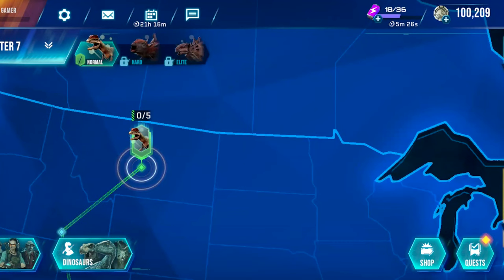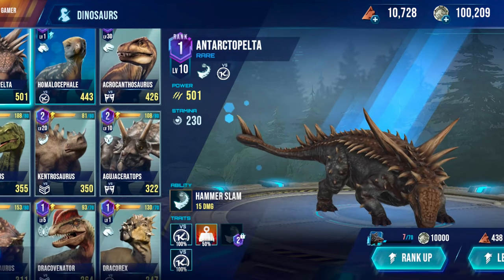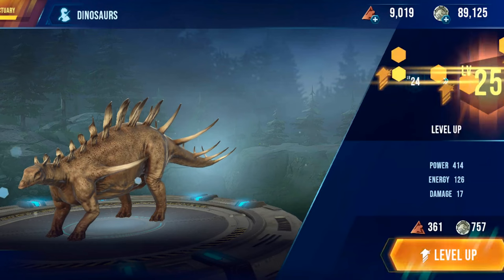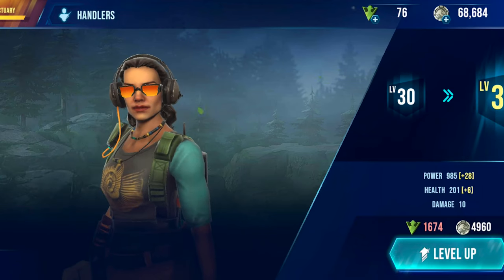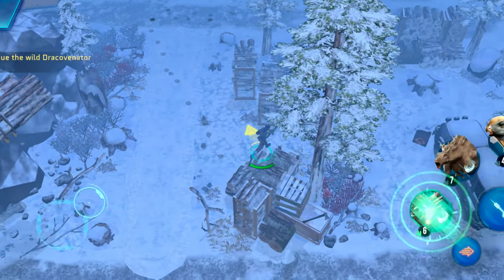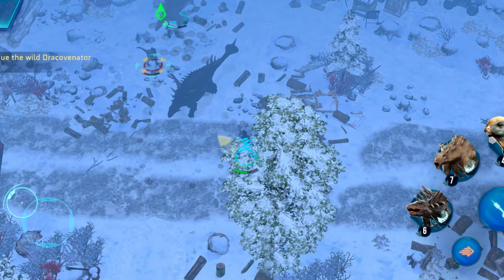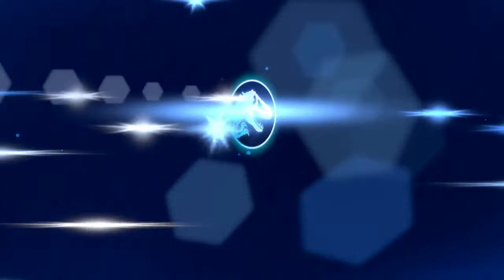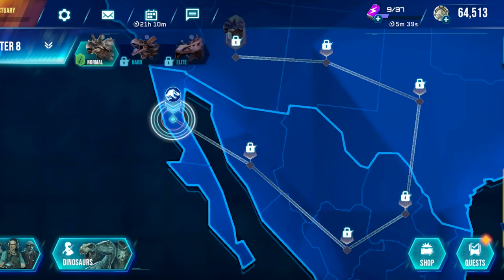Kentrosaurus vs Dracovenator !!!- Jurassic World Primal OPS Gameplay | Episode 10 HD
In this episode defeat Dracovenator with Kentrosaurus in an epic